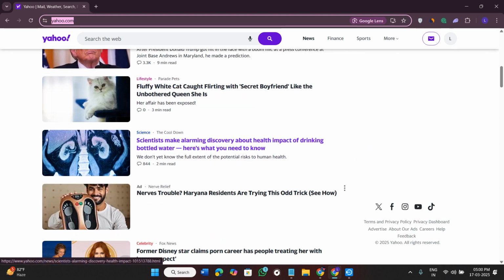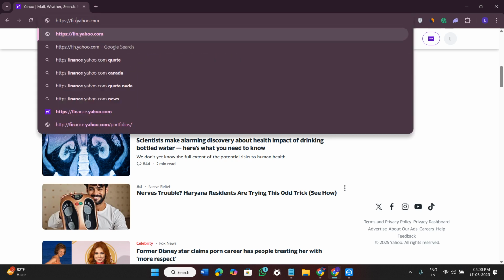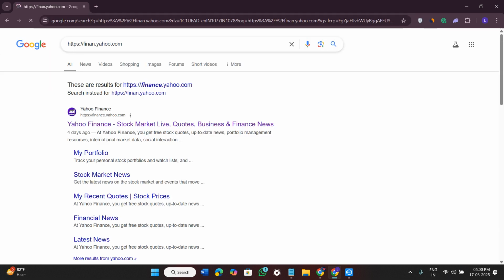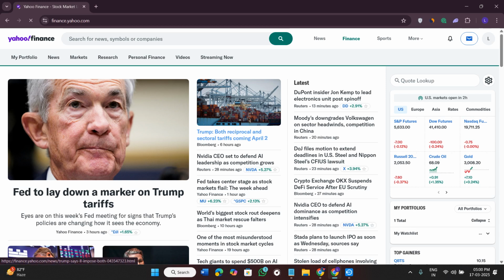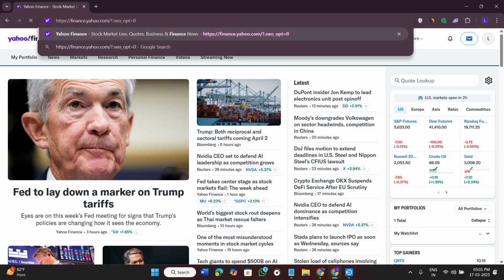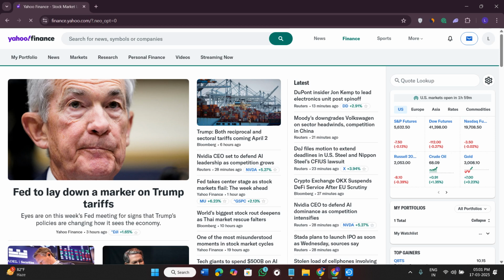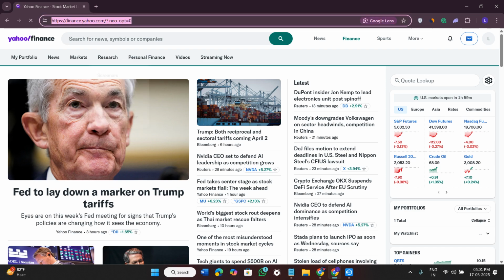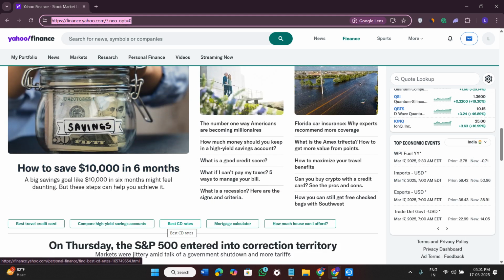How to Change Yahoo Homepage Back to Classic View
Welcome to the Fixed Formulas YouTube channel! In this tutorial video, I will show you How to Change Yahoo Homepage Back to Classic View